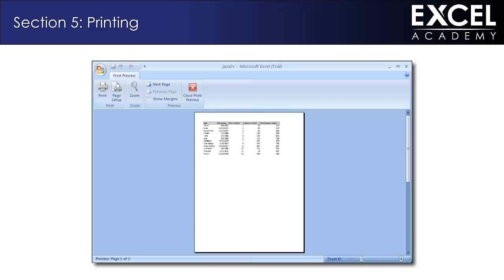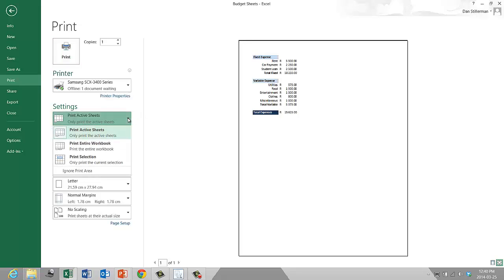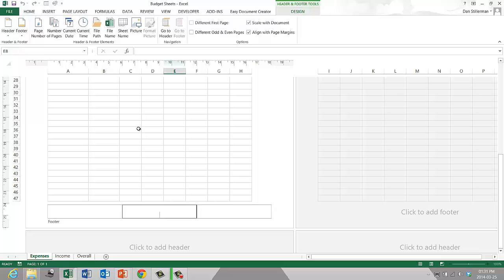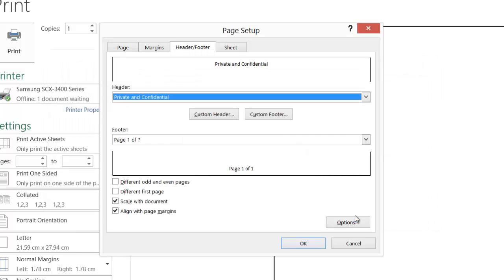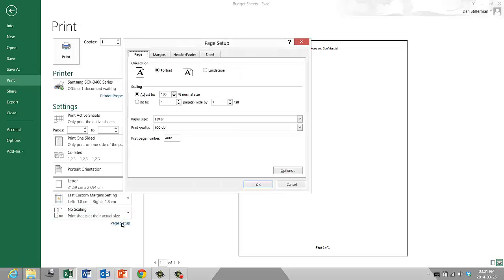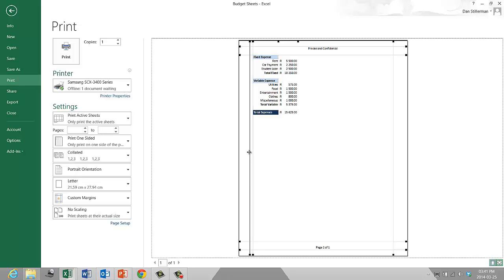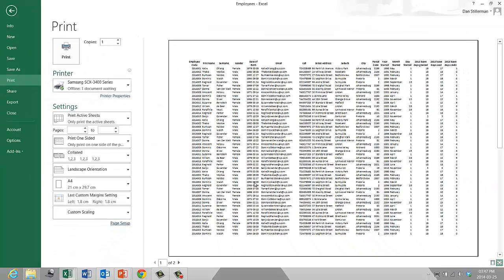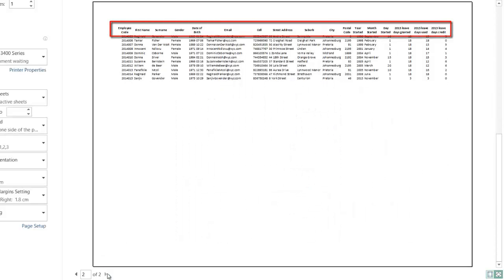EXCEL 101 SECTION 5